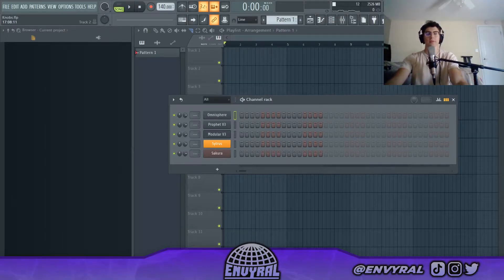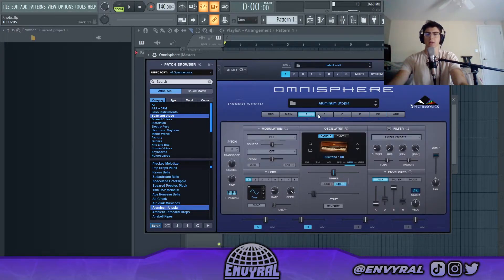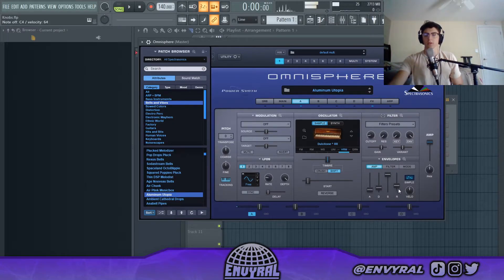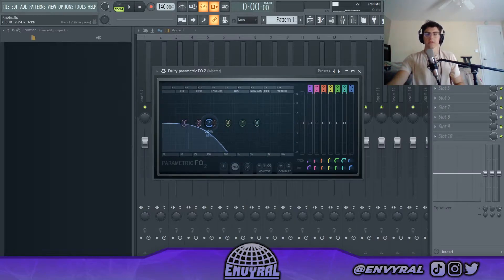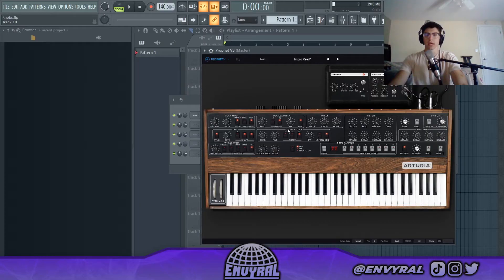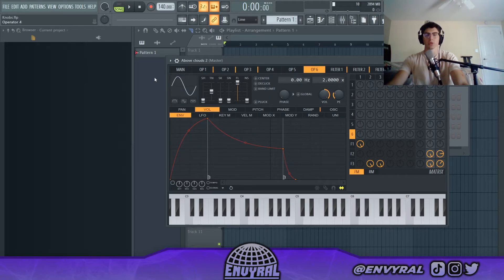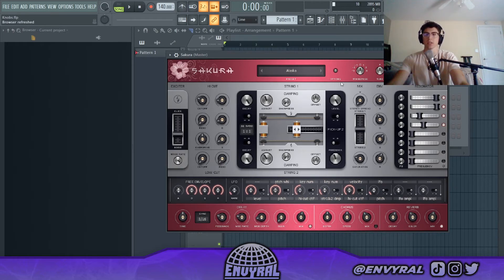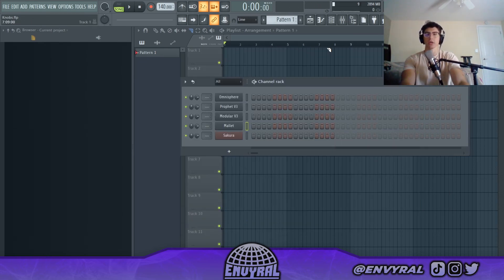UNDERSTAND WHAT KNOBS IN PLUGINS DO | How to tweak VST presets in FL Studio | Sound Design Tutorial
Understand what knobs in plugins do. How to tweak VST presets in FL Studio. In this video I explain the most important aspects of sound design that you should use to customize VST presets in your beats.